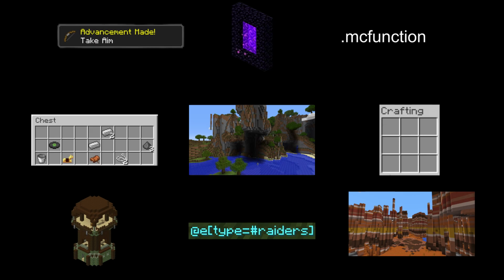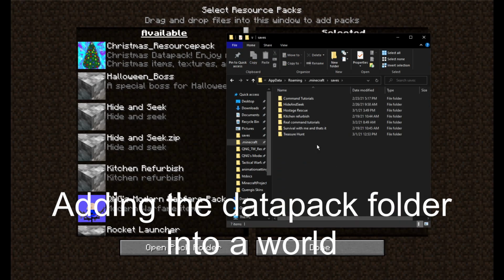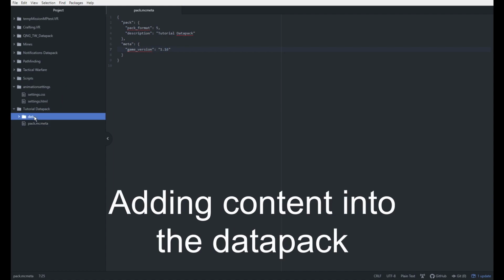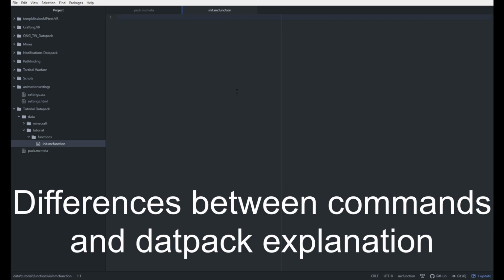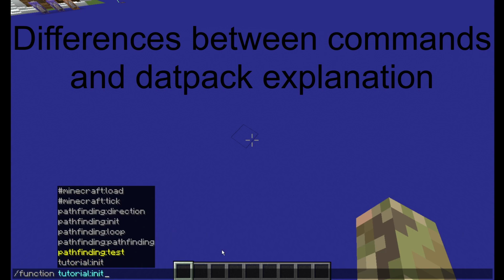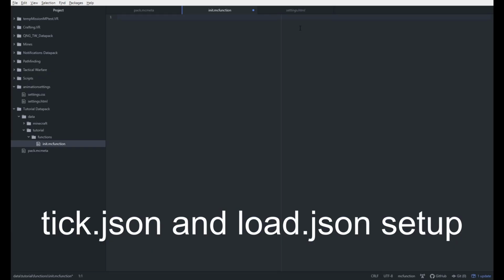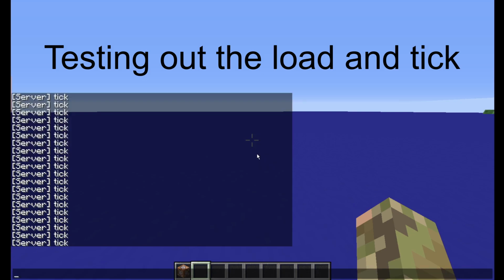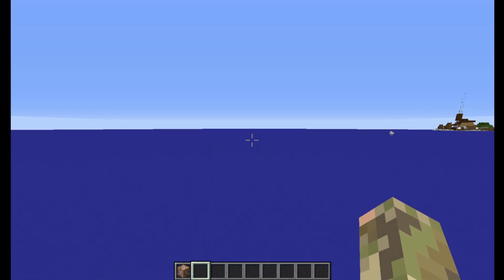How to make a simple datapack in Minecraft! (Simple sneak detection)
I apologize for not uploading for about a month due to being very lazy. A new video will be out shortly.